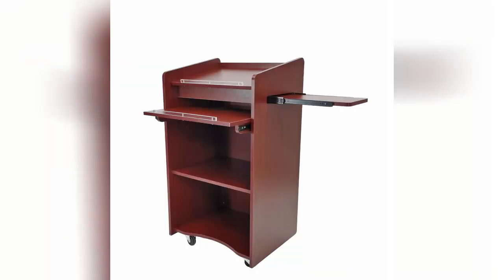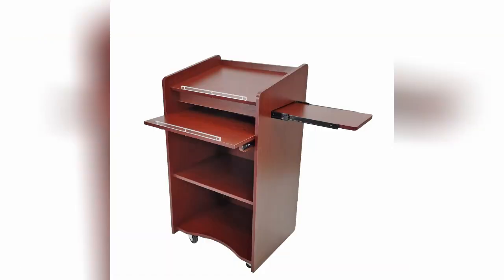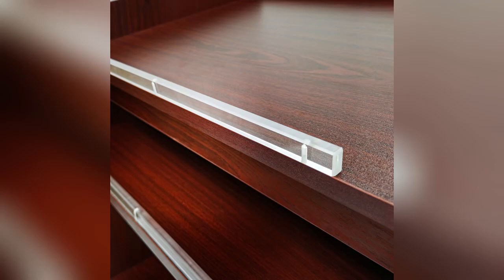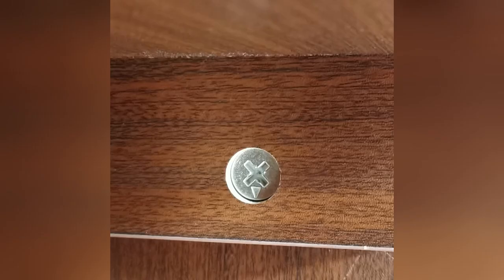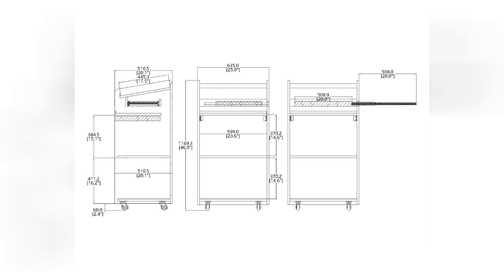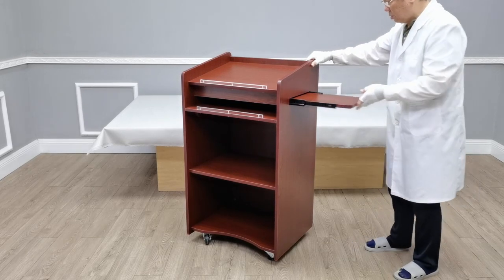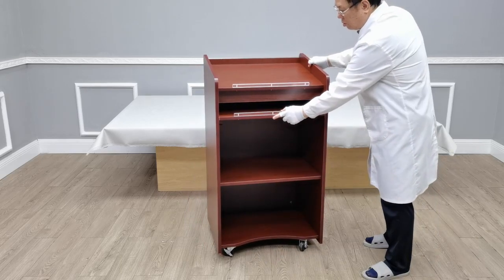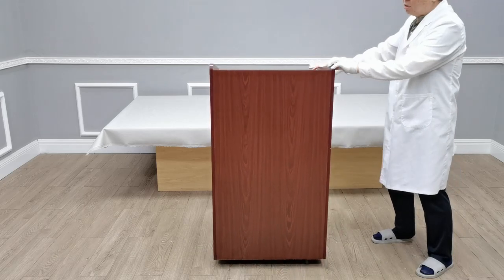119694 Podium Multimedia Church Lectern Pulpit Funeral Wedding FixtureDisplays 3D